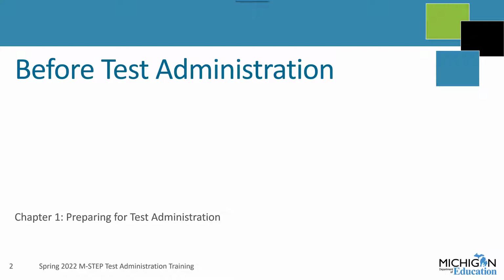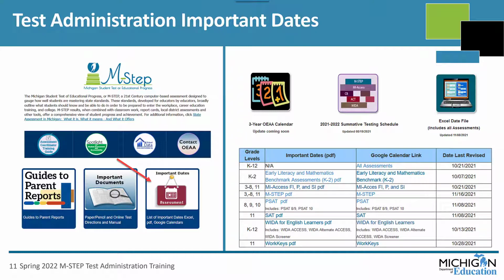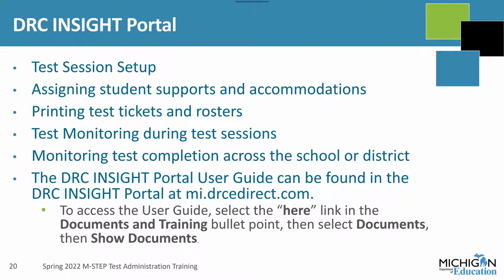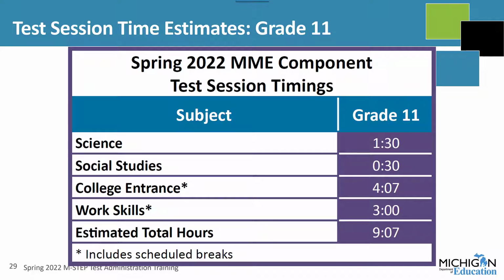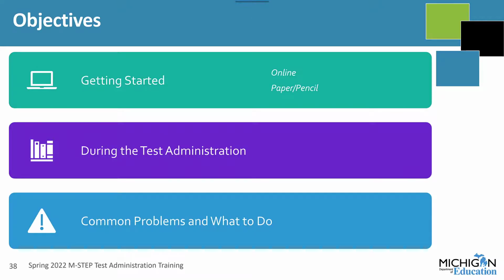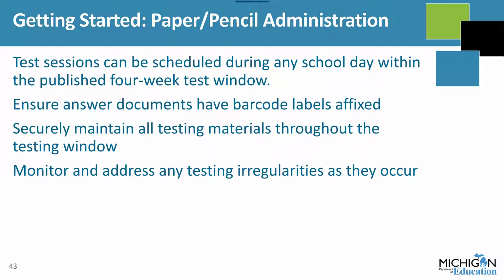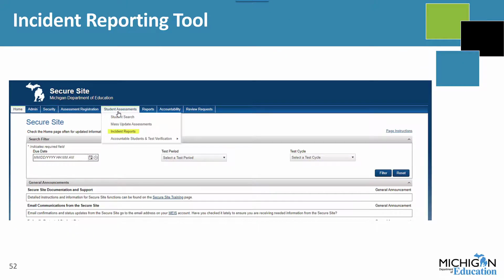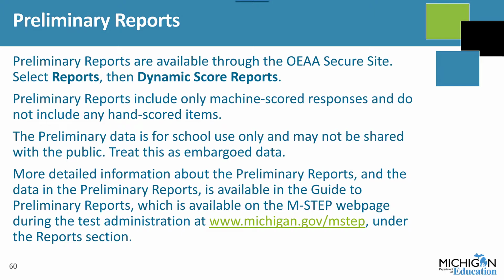M-STEP Test Administration Training Grades 8 and 11